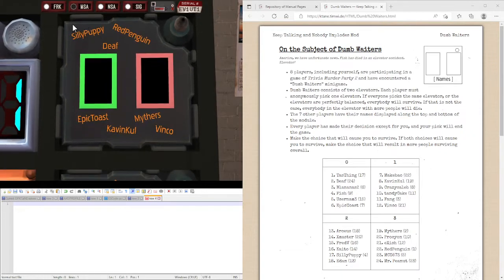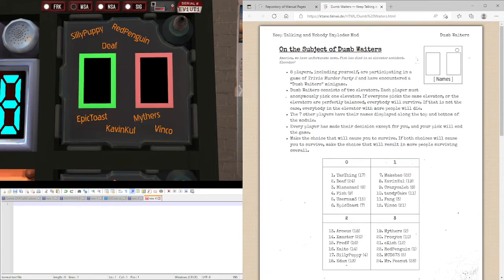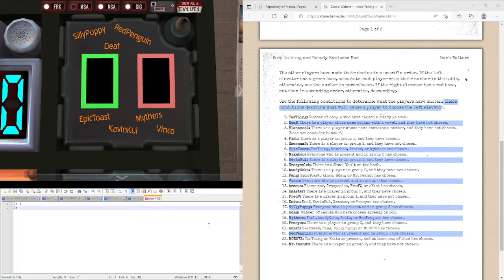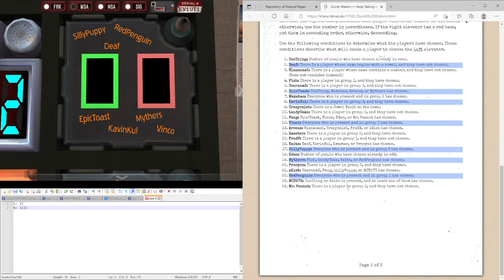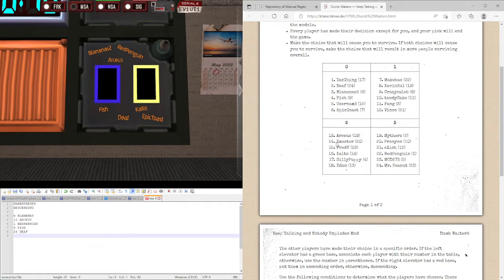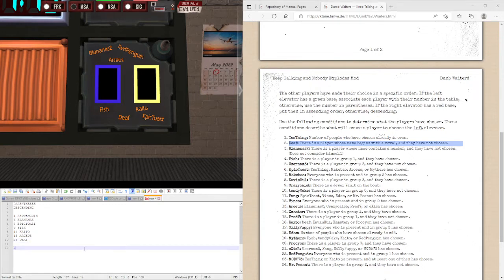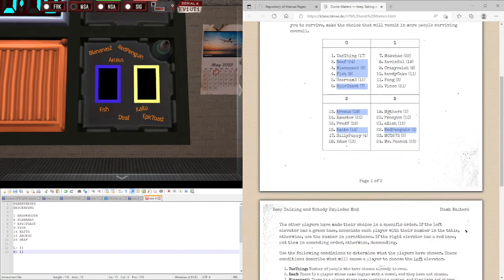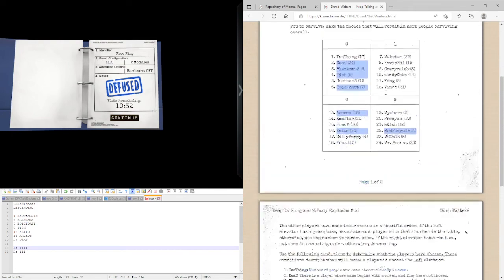KTaNE - How To - Dumb Waiters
Ignore me calling them elevators about a bajillion times :)

(Thumbnail by PANOPTES)